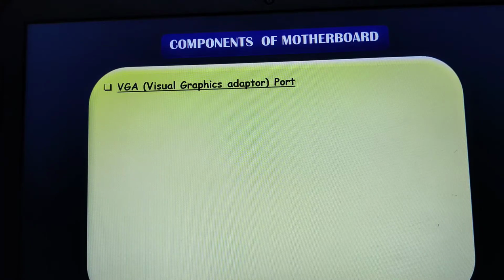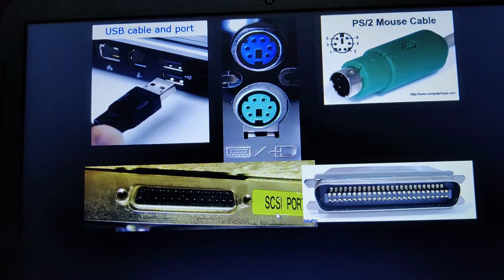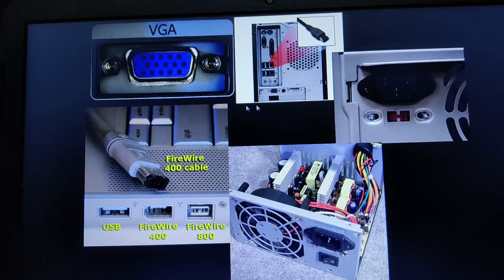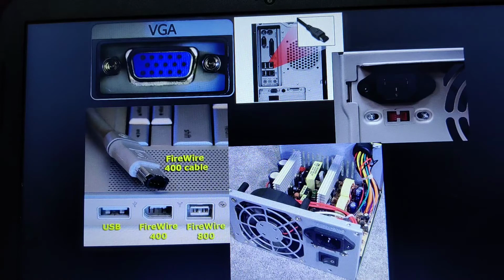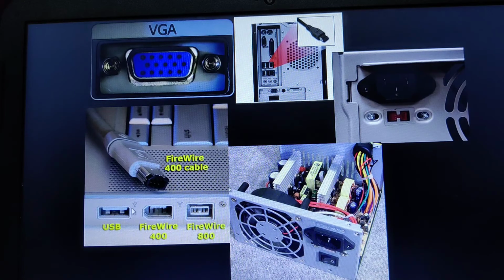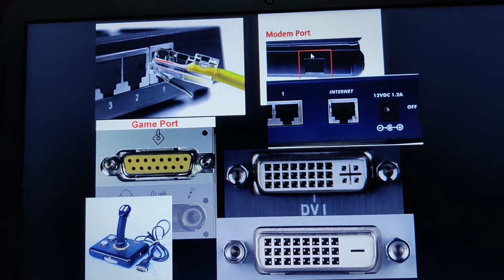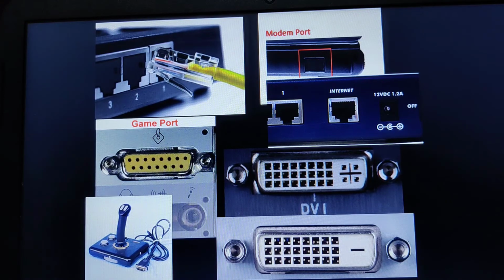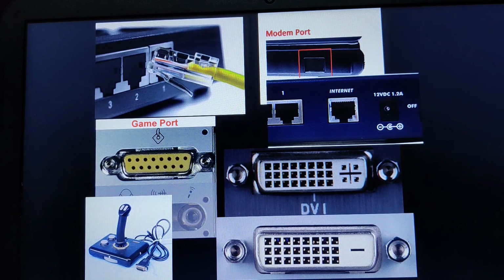Typical Configuration of Computer System - video 37